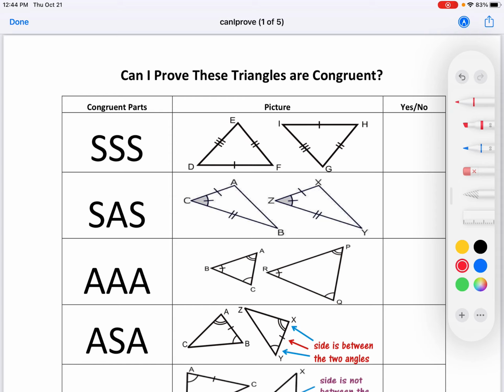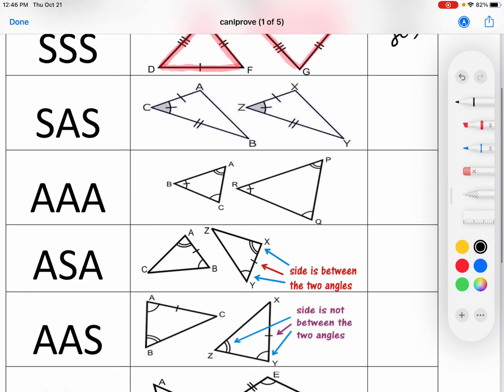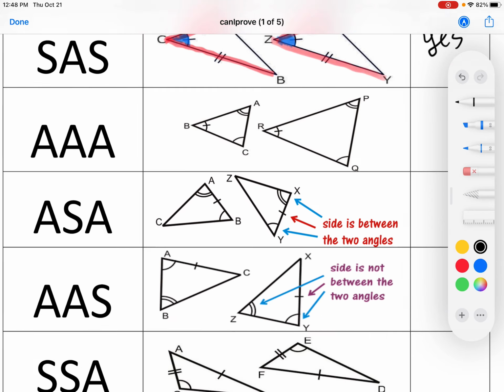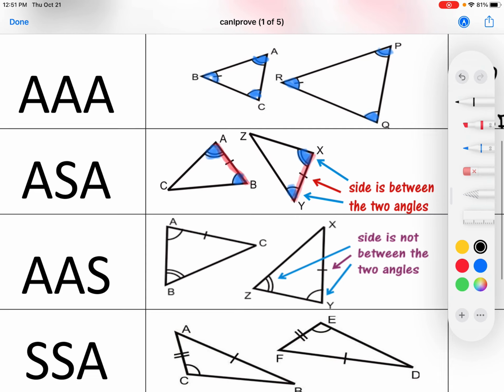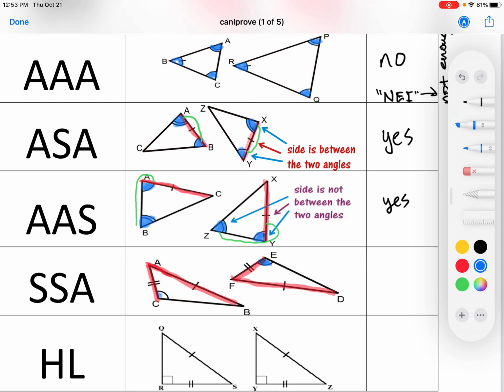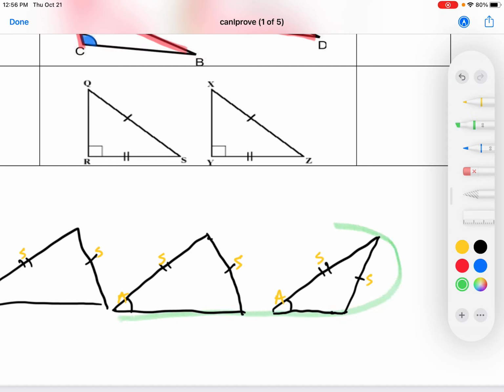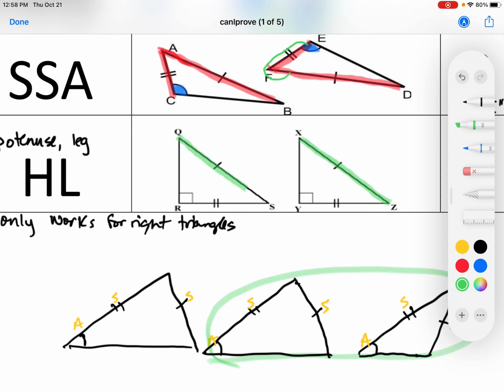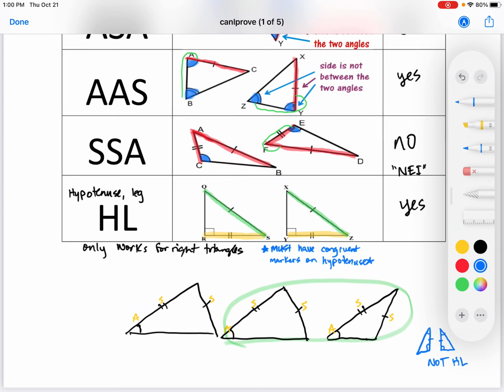Topic 4 Notes--Day 4